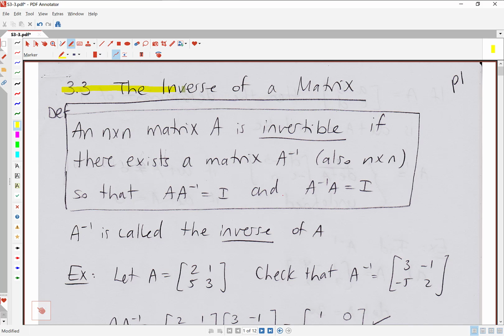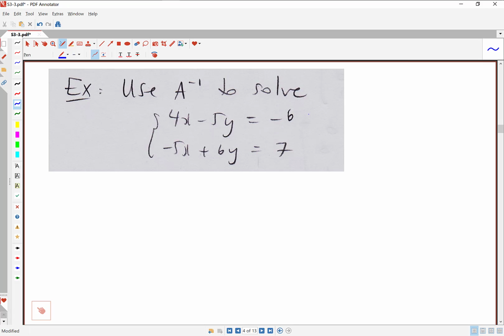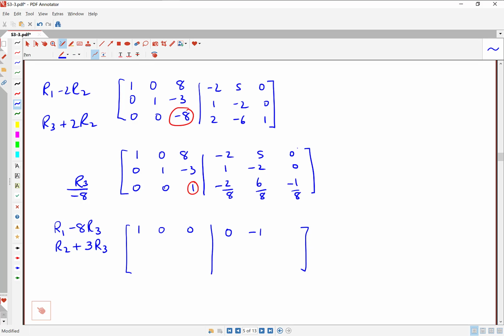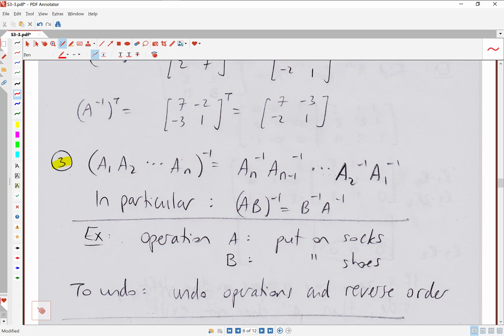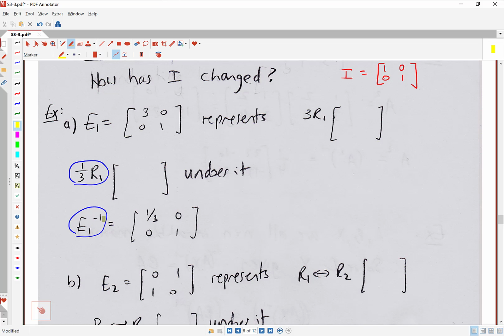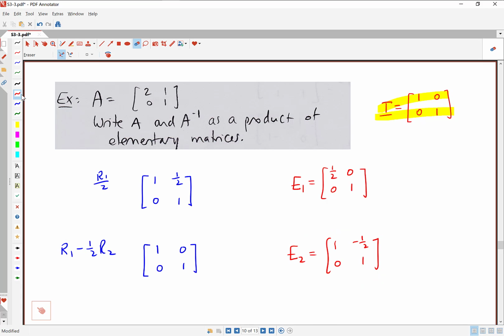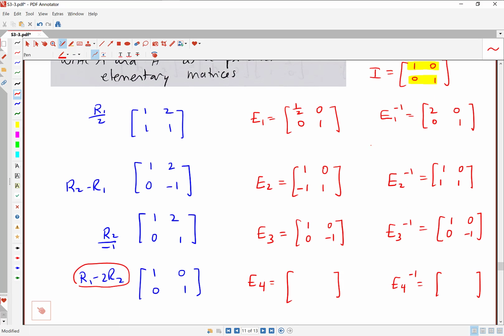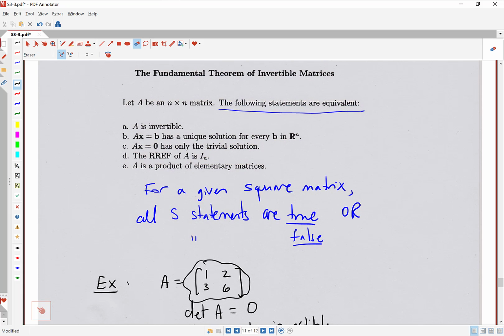3.3 The Inverse of a Matrix